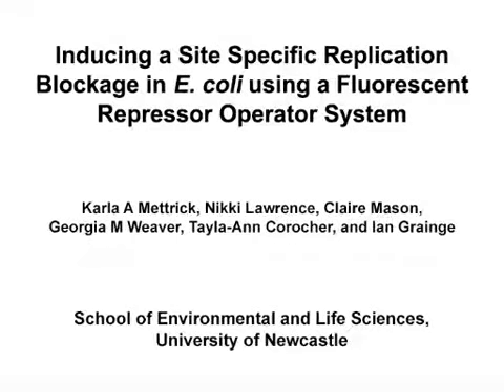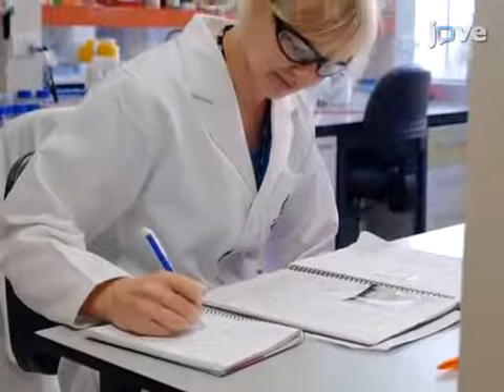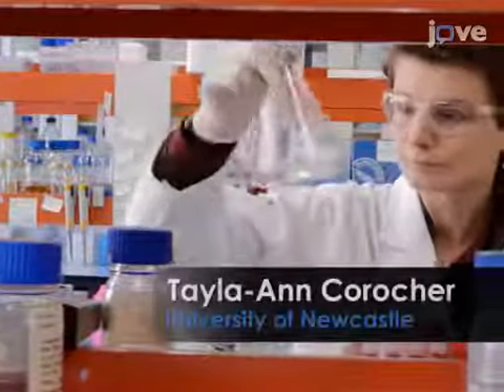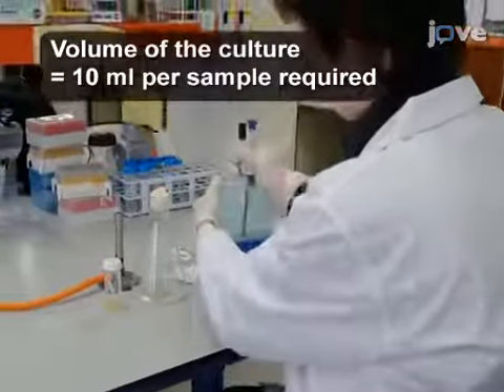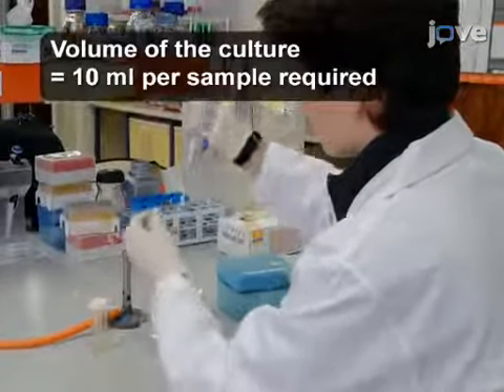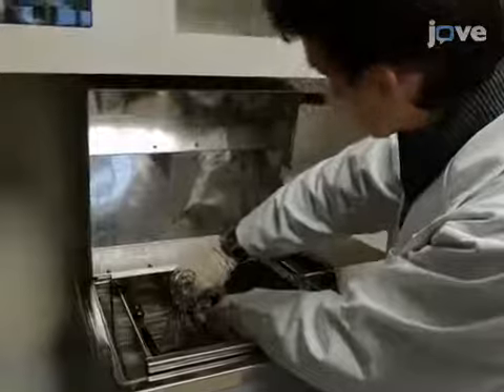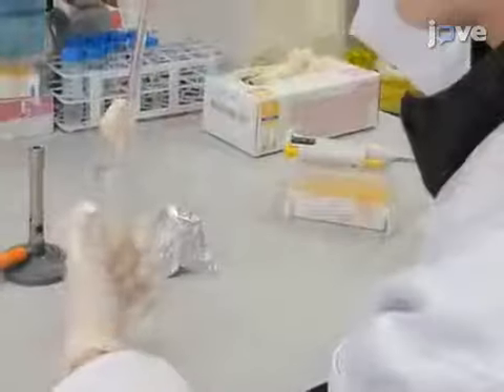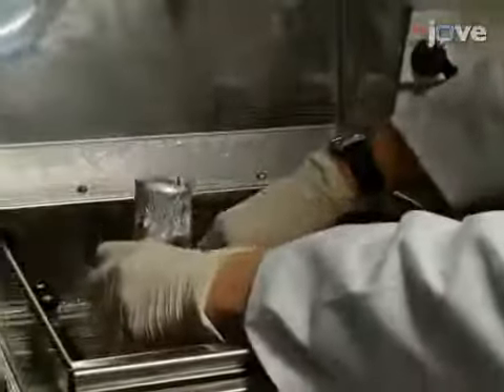Inducing Site Specific Replication Blockage In E. Coli l Protocol Preview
Inducing a Site Specific Replication Blockage in E. coli Using a Fluorescent Repressor Operator System -  a 2 minute Preview of the Experimental Protocol

Karla A. Mettrick, Nikki Lawrence, Claire Mason, Georgia M. Weaver, Tayla-Ann Corocher, Ian Grainge
University of Newcastle, School of Environmental and Life Sciences;

We describe here a system utilizing a site-specific, reversible in vivo protein block to stall and collapse replication forks in Escherichia coli. The establishment of the replication block is evaluated by fluorescence microscopy and neutral-neutral 2-dimensional agarose gel electrophoresis is used to visualize replication intermediates.